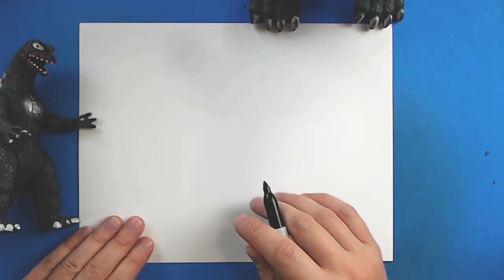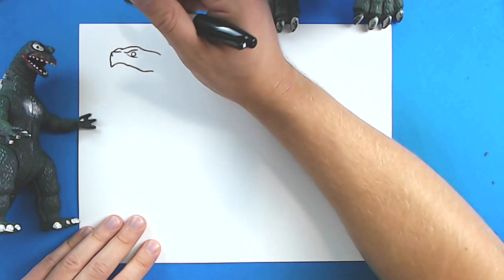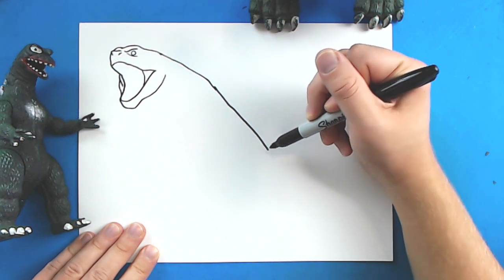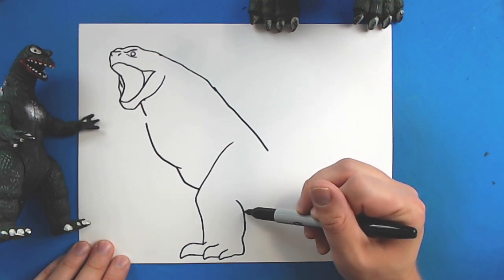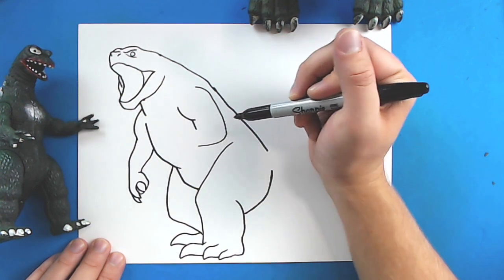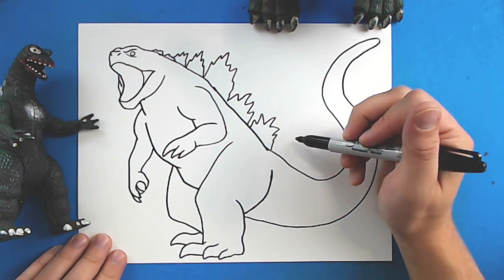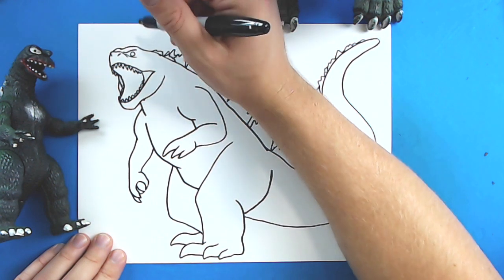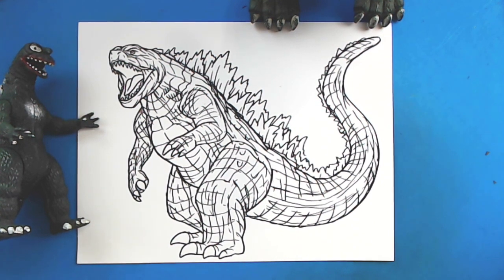How to Draw Godzilla 2019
Step by step video on how to draw Godzilla 2019!!!

Colored Pencils